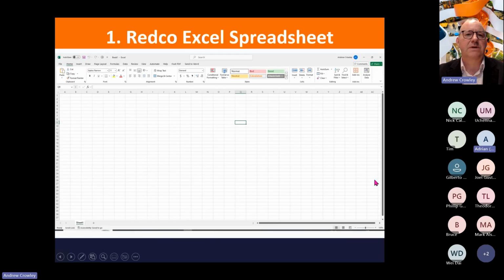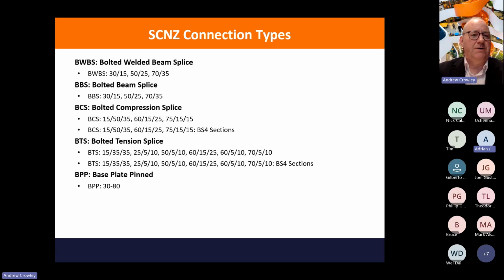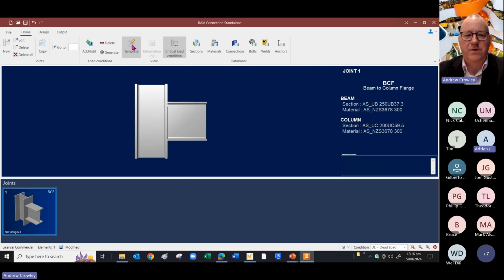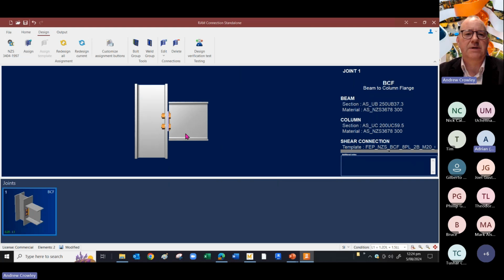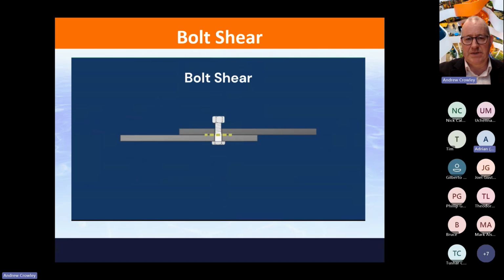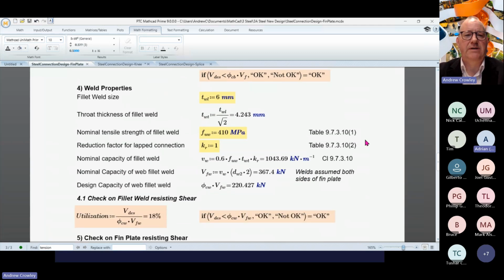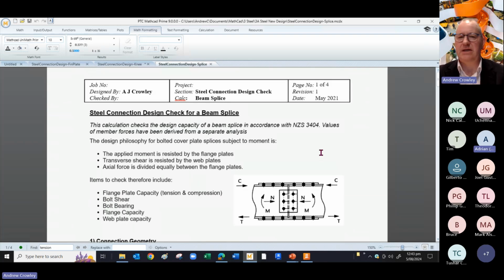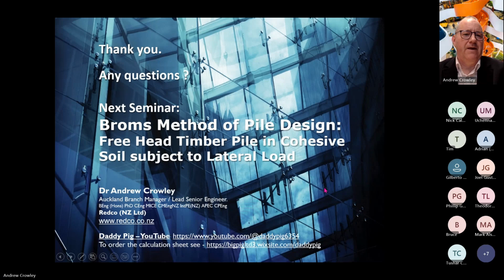CPD Seminar#25 - Design of Steel Connections to NZS 3404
This time we look at the design of steel connections to NZS 3404:
1) Redco Excel Spreadsheet
2) SCNZ Handbook & Online Tool
3) Bentley RAM Connection
4) Mathcad